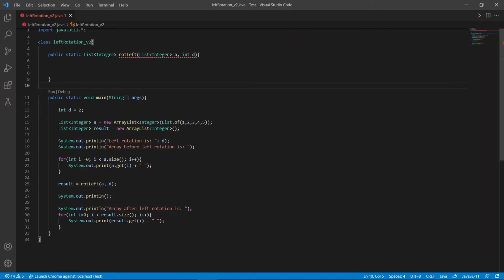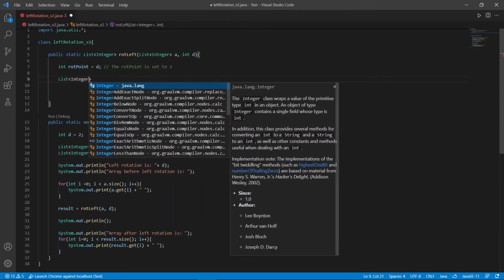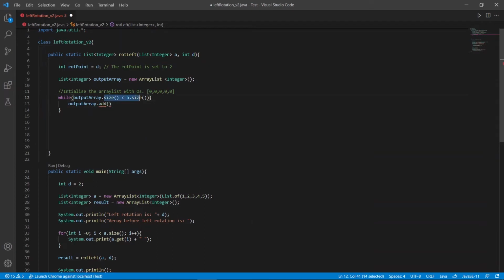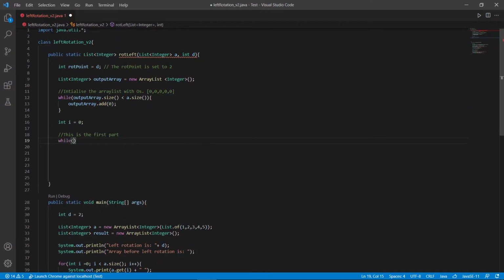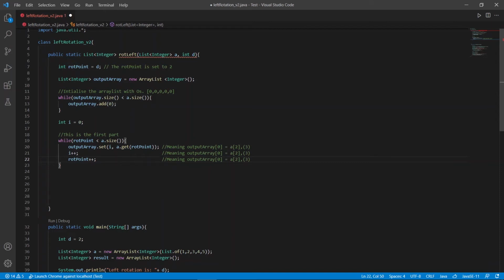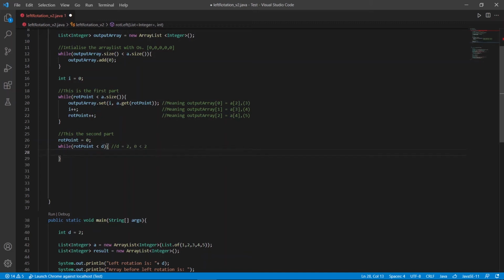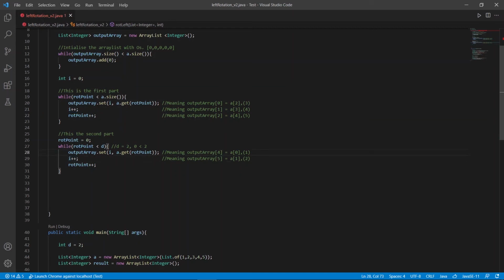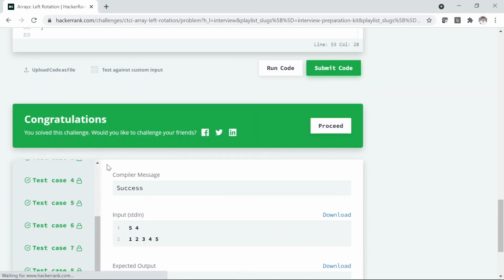Arrays: Left Rotation HackerRank Solution -Java (Version 2)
For explaination of the problem statement. Check out my first video.